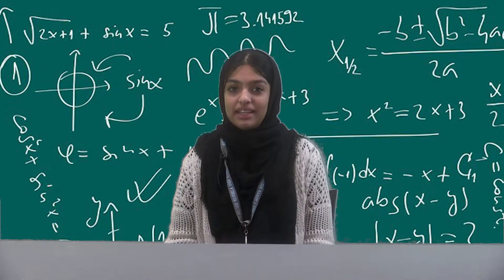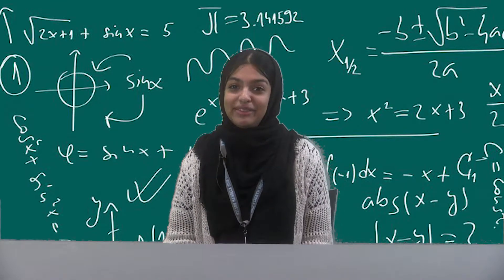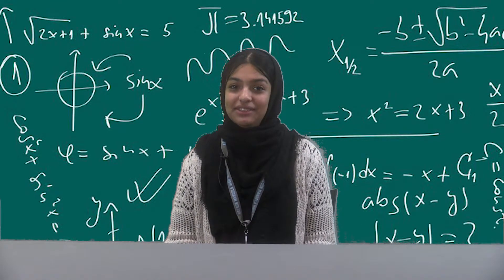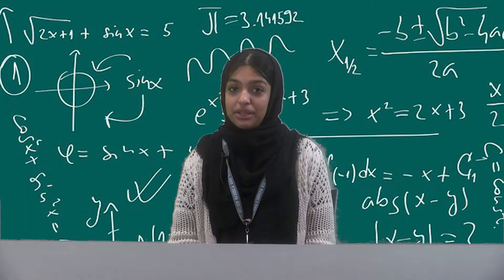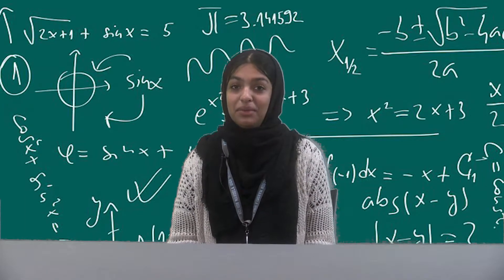United News Dec 16th 2019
Good morning Mandela United,
Today is Monday, December 14th, my name is ________, and this is United News;
Today is Christmas sweater and red and green day. Movie night from 4 to 6:30 will show Home Alone in the stadium.
Tuesday is Twin up Day dress up as twins or somehow magically become twins
Mr. Weisgerber, Ms. Bates and Ms. Ibbotson will be running Social 30-2 and Social 30-1 essay writing workshops in success time all week from January 6-9. Please check the success menu to see which essays are being workshopped each day. This is especially important if you are considering changing from 30-1 to 30-2 but will be good review for all students writing diploma exams. Social Studies review will also be held in Rm 1179 on Dec 16 and 17.
Celebrate your favourite team on Wednesday for jersey day.
Finally, start celebrating your winter holiday early with pajama day on Thursday
Senior boys basketball have a home game vs. beaverbrook on Tuesday dec 17th at 5:30 pm
And now political news
If you're unfamiliar with current situation conservative party leader andrew shcheer has gladfully stepped down to due to taki9ng conservative party money for funding his children's private tuition. Frankly speaking as a leader who criticsized trudeau for ethics this hits hard for the conservative party but somehow in the house of commons its merely being slipped under the rug.
Babe Ruth’s 500th home run bat fetches more than $1 million at auction
Thank you and have a great day.